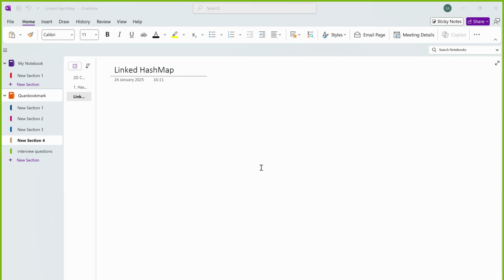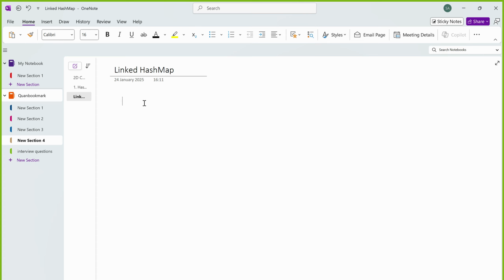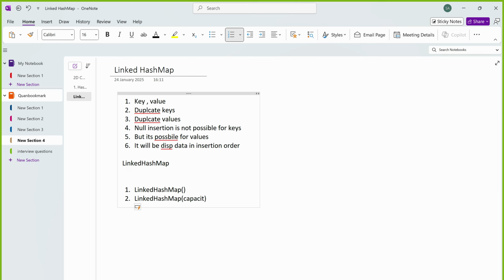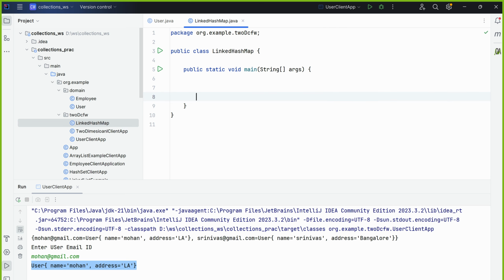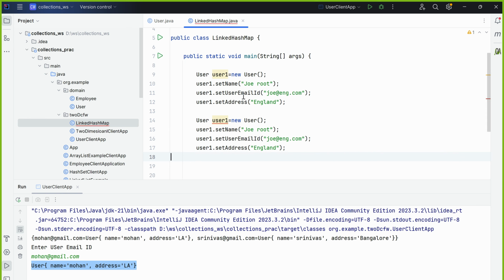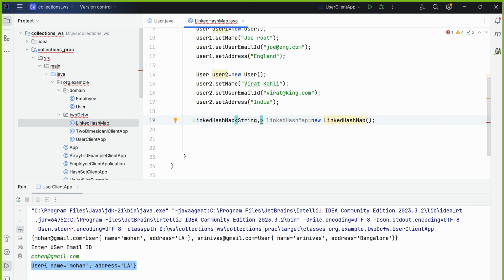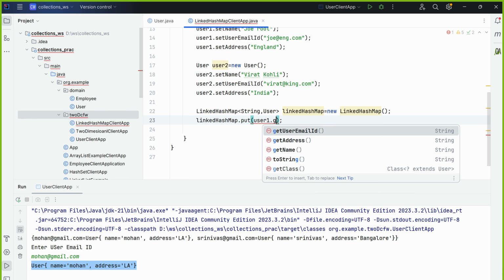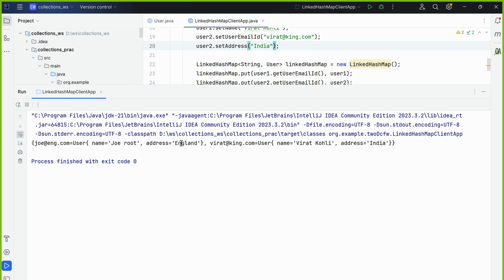67. LinkedHashMap in Java: Features and Constructors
In this video, you’ll Understand the LinkedHashMap in Java, its key-value pair structure, insertion order display, and null handling. Learn key concepts: duplicate keys and values, and the use of constructors like LinkedHashMap(), LinkedHashMap(capacity), and LinkedHashMap(Collection c). Perfect for mastering Java Collections with clear explanations and practical examples.
### 🔥 Key Highlights:
- [Key point 1: e.g., "Learn how to use String methods effectively."]
- [Key point 2: e.g., "Understand multithreading with practical examples."]
- [Key point 3: e.g., "Master Java 8 Streams and functional programming."]